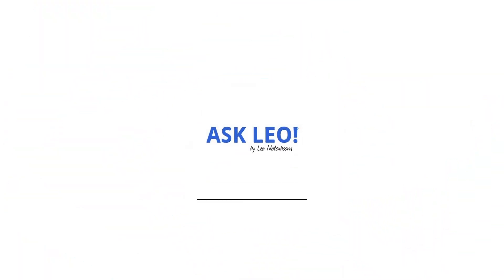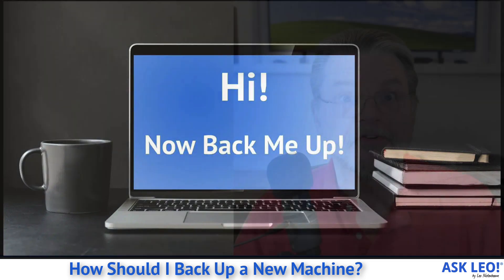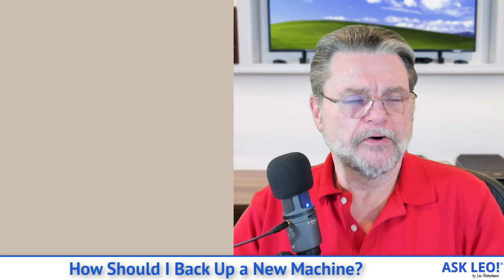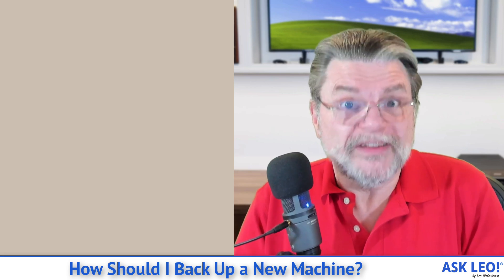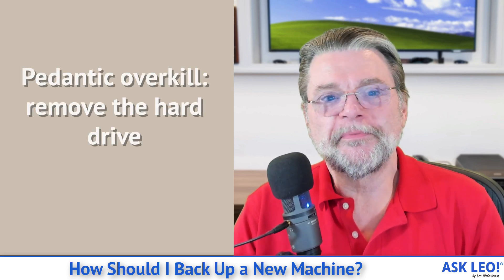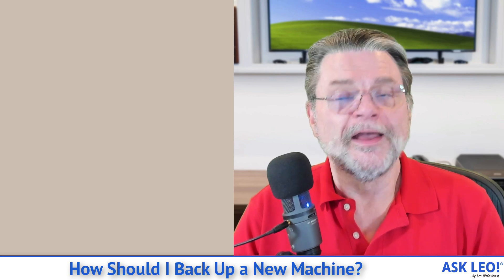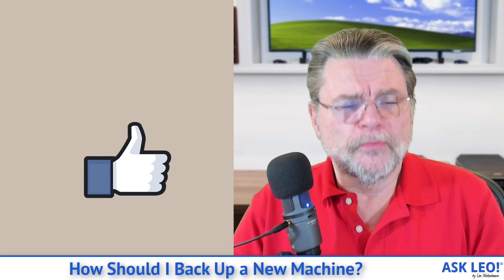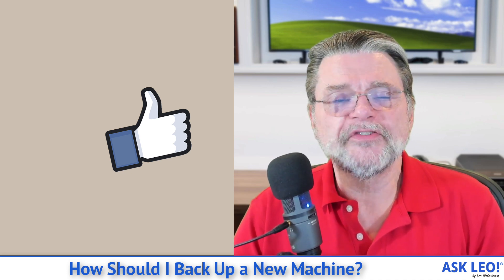How Should I Back Up a New Computer?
☑️ Backing up your new computer on arrival can be an important safety net. But there are degrees of safety.

☑️ Backing up a new machine
Creating an image backup of a new machine is a good safety net should you need to restore to true factory settings. Pragmatically you can backup as soon as possible after setup. To create a truly pristine backup image with no changes requires booting from backup software’s rescue media before anything else, or removing the hard disk and creating the backup image elsewhere.

Chapters
0:00 Back Up New Computer
0:55 The goal: a pristine backup
1:45 Pragmatic: install the software ASAP
2:30 Pragmatic, but disconnected
4:09 Pedantic: touch nothing
6:15 Pedantic overkill: remove the hard drive